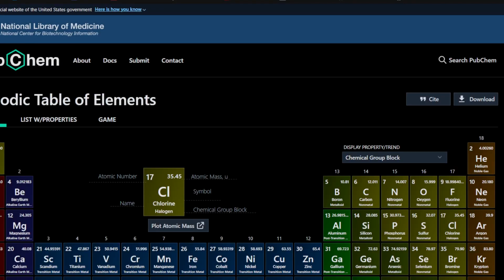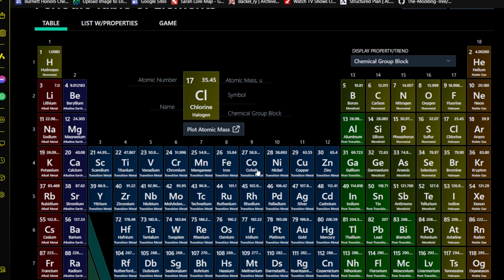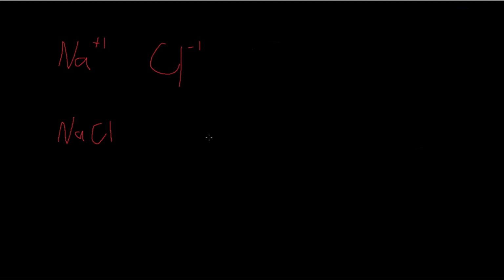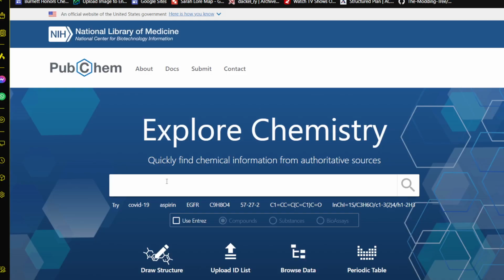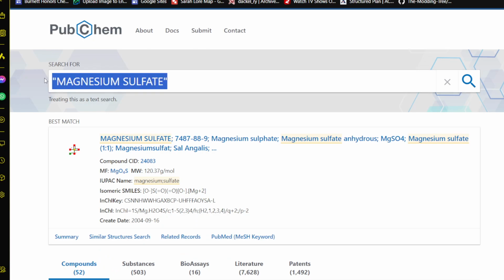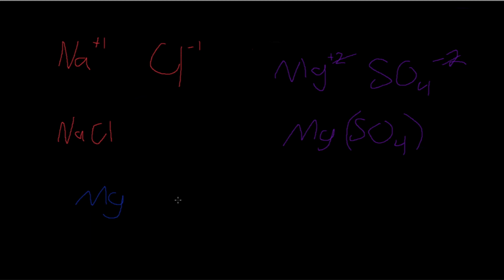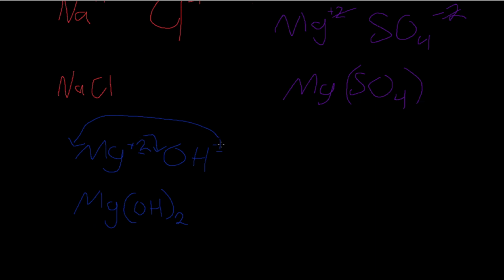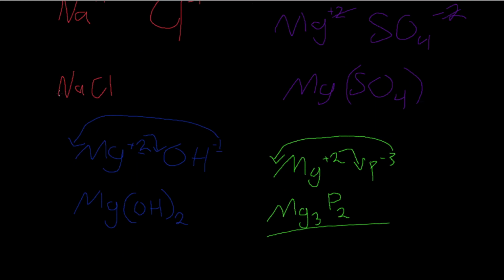Forming Chemical Compounds from Charge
This video covers being able to create the proper formula for chemical compounds. It might be a bit more all over the place than the other videos. Thank you, and always happy to help!